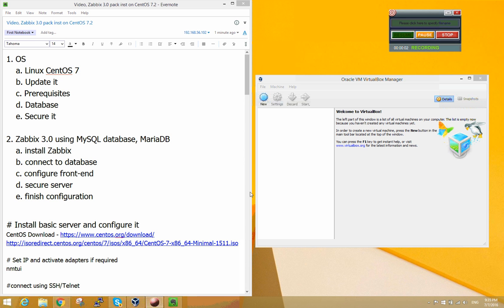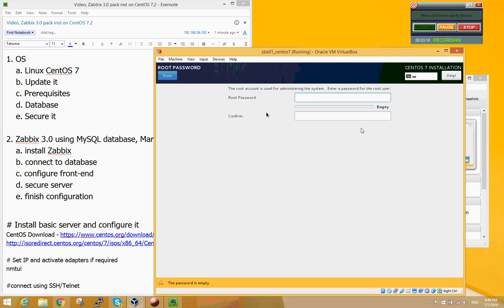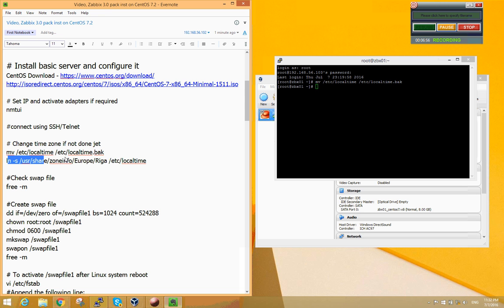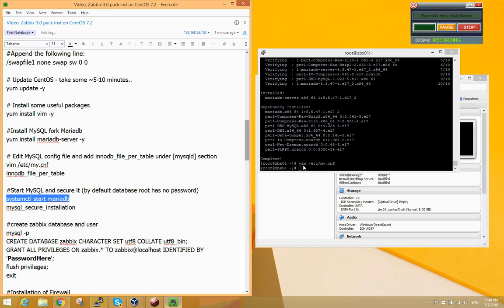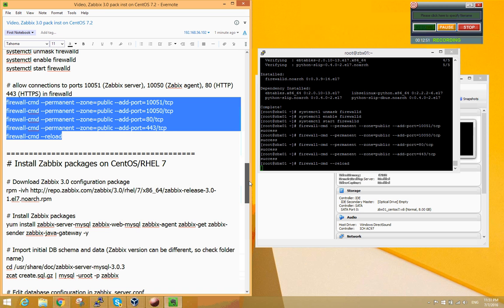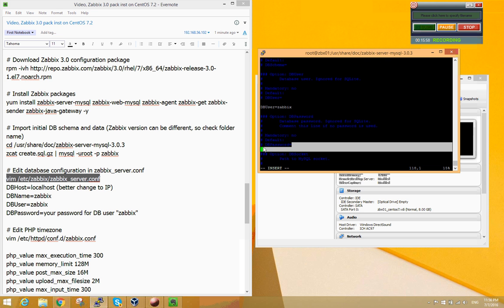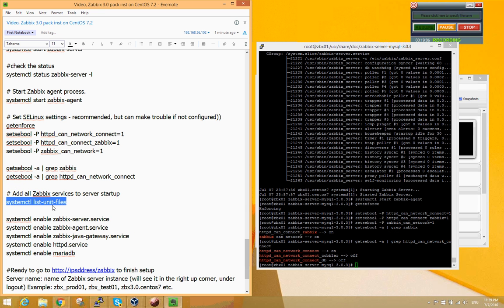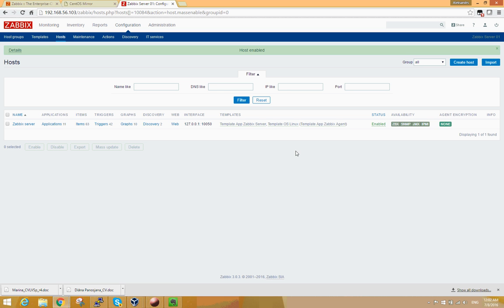ZABBIX Server v3.0 installation on CentOS7 Step-By-Step manual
1. OS
    a. Linux CentOS 7
    b. Update it
    c. Prerequisites
    d. Database
    e. Secure it

2. Zabbix 3.0 using MySQL database, MariaDB
    a. install Zabbix
    b. connect to database
    c. configure front-end
    d. secure server
    e. finish configuration

# Set IP and activate adapters if required
nmtui

connect using SSH/Telnet

# Change time zone if not done jet
mv /etc/localtime /etc/localtime.bak
ln -s /usr/share/zoneinfo/Europe/Riga /etc/localtime

Check swap file
free -m

Create swap file
dd if=/dev/zero of=/swapfile1 bs=1024 count=524288
chown root:root /swapfile1
chmod 0600 /swapfile1
mkswap /swapfile1
swapon /swapfile1
free -m

# To activate /swapfile1 after Linux system reboot
vi /etc/fstab
Append the following line
/swapfile1 none swap sw 0 0

# Update CentOS - take some ~5-10 minutes..

# Install some useful packages
yum install vim -y

Install MySQL fork Mariadb
yum install mariadb-server -y

# Edit MySQL config file and add innodb_file_per_table under [mysqld] section
vim /etc/my.cnf
innodb_file_per_table

Start MySQL and secure it (by default database root has no password)
systemctl start mariadb
mysql_secure_installation

create zabbix database and user
mysql -p
CREATE DATABASE zabbix CHARACTER SET utf8 COLLATE utf8_bin;
GRANT ALL PRIVILEGES ON zabbix.* TO zabbix@localhost IDENTIFIED BY 'PasswordHere';
flush privileges;
exit

Installation of Firewall
yum install firewalld -y
systemctl unmask firewalld
systemctl enable firewalld
systemctl start firewalld

# allow connections to ports 10051 (Zabbix server), 10050 (Zabix agent), 80 (HTTP) 443 (HTTPS) in firewalld
firewall-cmd --permanent --zone=public --add-port=10051/tcp
firewall-cmd --permanent --zone=public --add-port=10050/tcp
firewall-cmd --permanent --zone=public --add-port=80/tcp
firewall-cmd --permanent --zone=public --add-port=443/tcp
firewall-cmd --reload

# Install Zabbix packages on CentOS/RHEL 7

# Install Zabbix packages
yum install zabbix-server-mysql zabbix-web-mysql zabbix-agent zabbix-get zabbix-sender zabbix-java-gateway -y

# Import initial DB schema and data (Zabbix version can be different, so check folder name)
cd /usr/share/doc/zabbix-server-mysql-3.0.3
zcat create.sql.gz | mysql -uroot -p zabbix

# Edit database configuration in zabbix_server.conf
vim /etc/zabbix/zabbix_server.conf
DBHost=localhost (better change to IP)
DBName=zabbix
DBUser=zabbix
DBPassword=your password for DB user "zabbix"

# Edit PHP timezone
vim /etc/httpd/conf.d/zabbix.conf

php_value always_populate_raw_post_data -1
php_value date.timezone Europe/Riga

# It's necessary to uncomment the “date.timezone” setting and set the right timezone for you.

# After changing the configuration file restart the apache web server.

# Start Zabbix server process
systemctl start zabbix-server

check the status
systemctl status zabbix-server -l

# Start Zabbix agent process.
systemctl start zabbix-agent

# Set SELinux settings - recommended, but can make trouble if not configured))
getenforce
setsebool -P httpd_can_network_connect=1
setsebool -P httpd_can_connect_zabbix=1
setsebool -P zabbix_can_network=1

getsebool -a | grep zabbix
getsebool -a | grep httpd_can_network_connect

# Add all Zabbix services to server startup
systemctl list-unit-files

systemctl enable zabbix-server.service
systemctl enable zabbix-agent.service
systemctl enable zabbix-java-gateway.service
systemctl enable httpd.service
systemctl enable mariadb

to finish setup
Server name: name of Zabbix server instance (will see it in the right up corner, under logout) Example: zbx_prod01, zbx_test01, zbx3.0.centos7 etc.

Default user: Admin
password: zabbix

/etc/zabbix/web/zabbix.conf.php

Your Zabbix team